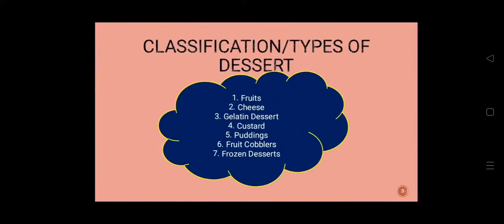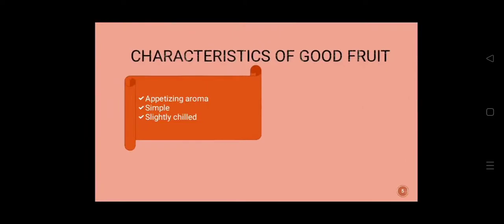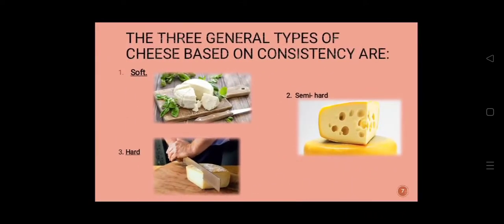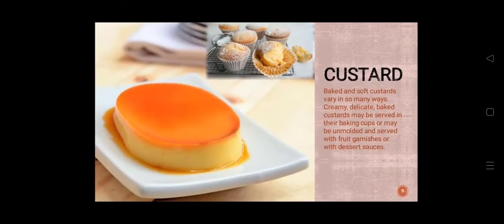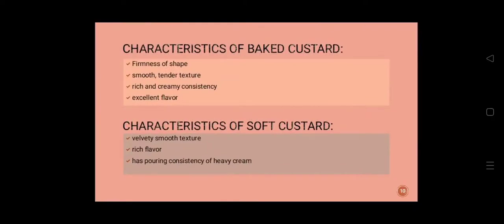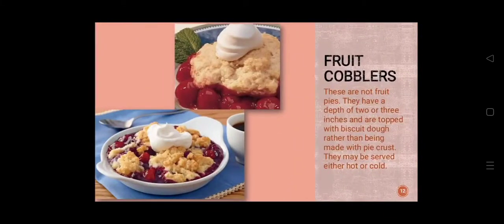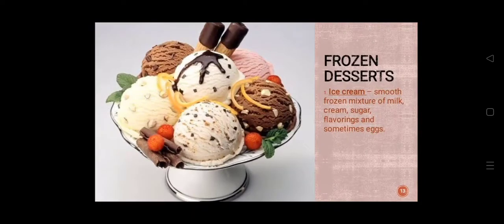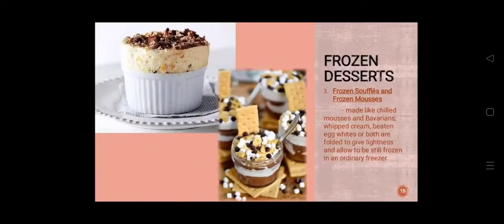FSM 11| Lesson 16: Desserts Part 1